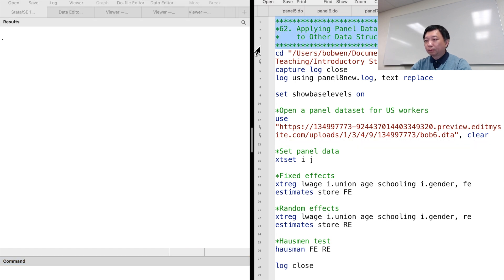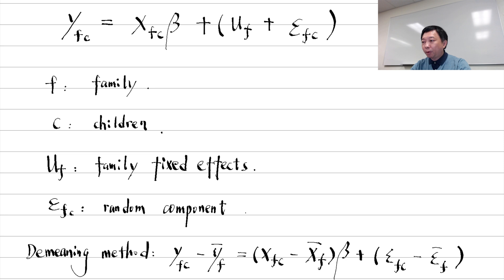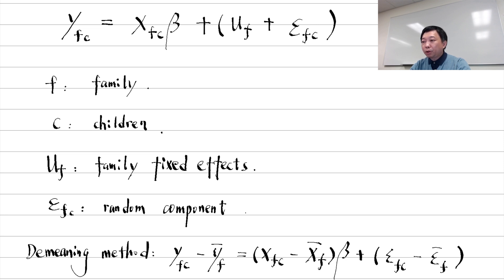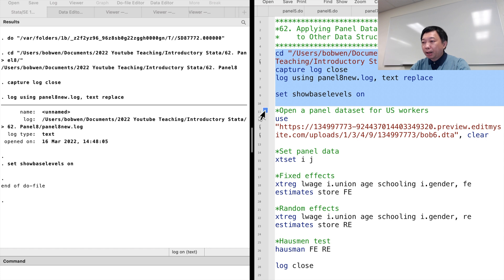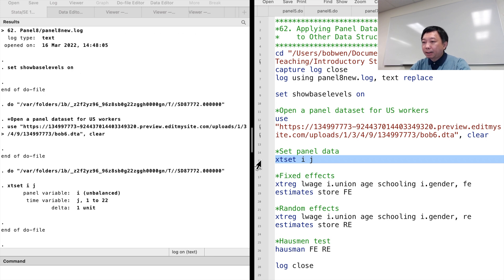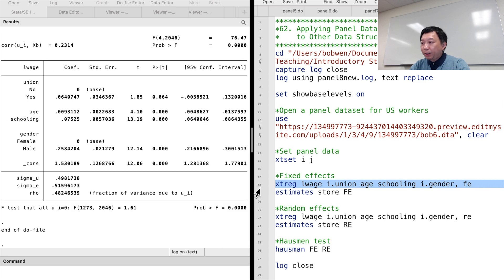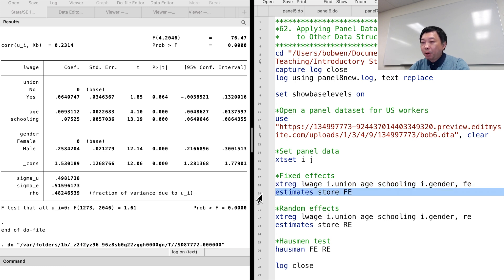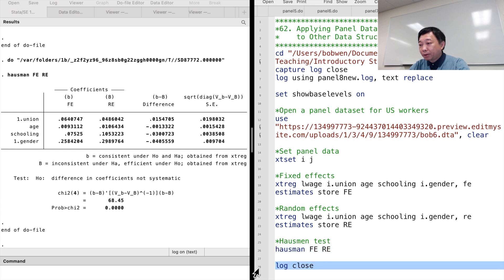Introductory Stata 62: Applying Panel Data Methods to Other Data Structures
We could apply the panel data methods to certain data structures that do not involve time. For example, in my paper about the causal relationship between the childhood family structure and the worker's earnings, I assume that there is something in common for all the descendants of the same original family, such as the family tradition or genetic characteristics that passed down over generations. It is the family fixed effects. I allow the unobserved family fixed effects to be correlated with the explanatory variables and use the within family transformation to remove the family fixed effects. Here we do not have the time dimension. Instead, the panel variable is the family, and the "time" variable becomes the descendants within each family.

Let me show you how to apply the fixed effects methods to this family structure. Let's use the dataset for the US workers.

The paper that applies panel data fixed effects methods to the family-descendant data structure:
The Causal Effect of Growing Up in a Two-Parent Household on Child’s Adult Earnings, Journal of Business and Economic Studies

*62. Applying Panel Data Methods *
*    to Other Data Structures    *
capture log close
log using panel8new.log, text replace

*Set panel data
xtset i j

*Fixed effects
xtreg lwage i.union age schooling i.gender, fe
estimates store FE

*Random effects
xtreg lwage i.union age schooling i.gender, re
estimates store RE

*Hausmen test
hausman FE RE

log close

1. Solutions to Microeconomics Theory and Applications with Calculus 5th Edition,
2. Solutions to Introductory Econometrics A Modern Approach 7th Edition,
3. Introductory Stata (2022),
4. Introductory Microeconomics (2022), and